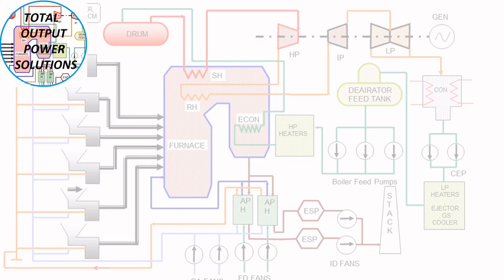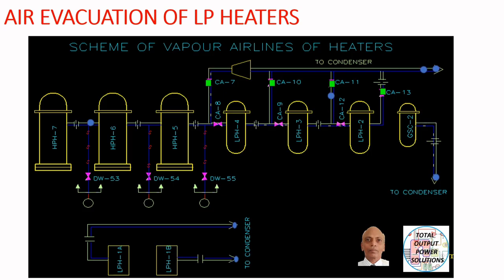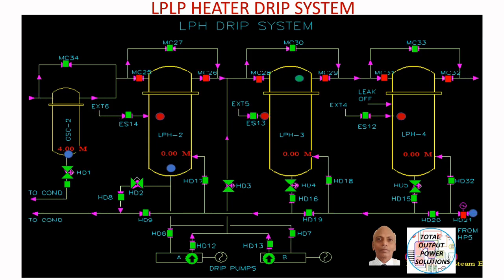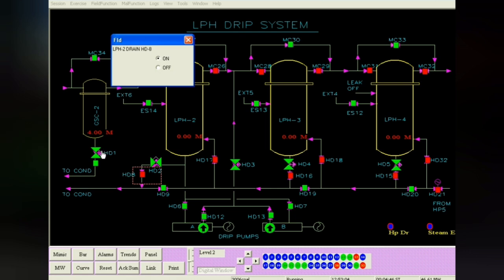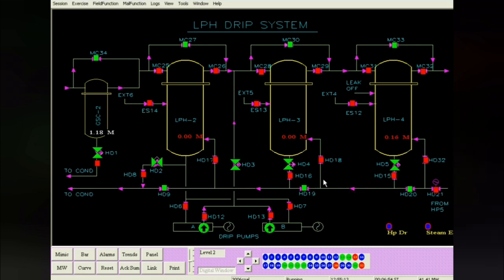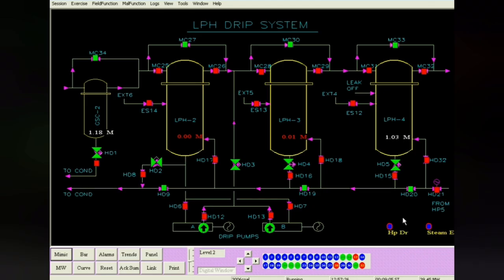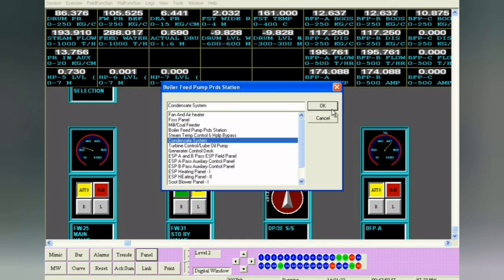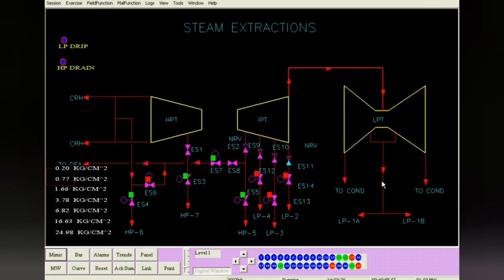210 MW Simulator. CHARGING AND TAKING LP HEATERS IN SERVICE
AFTER TAKING ONE COAL MILL IN SERVICE, WE ARE TAKING THE LP HEATERS IN SERVICE. NEED TO WATCH DRUM LEVEL, PA FAN DISCHARGE PRESSURE, COAL MILL A IN SERVICE. WATCH BOILER DRUM, FEED TANK, CONDENSER AND DM TANK LEVELS. WATCH CONDENSER VACUUM.